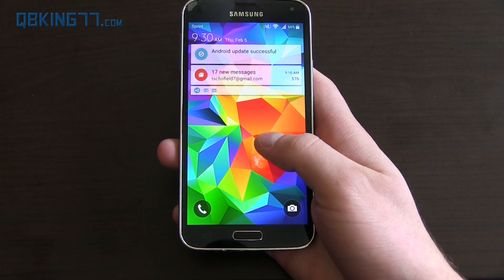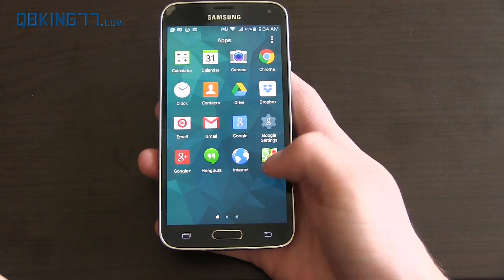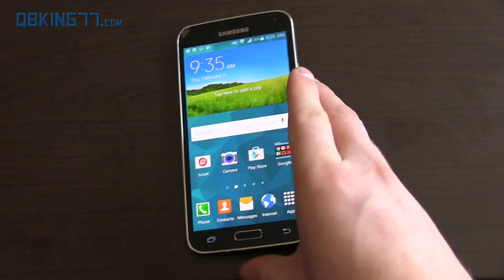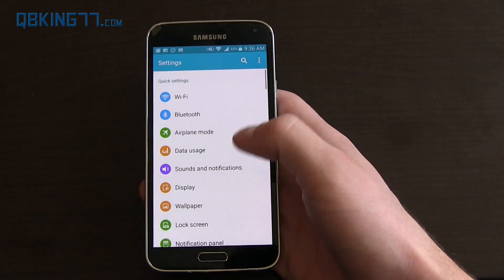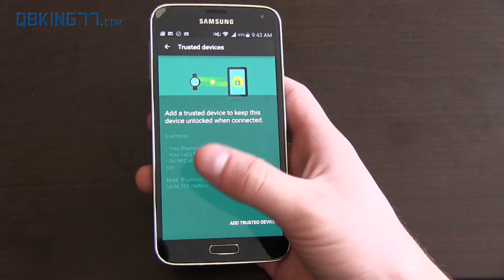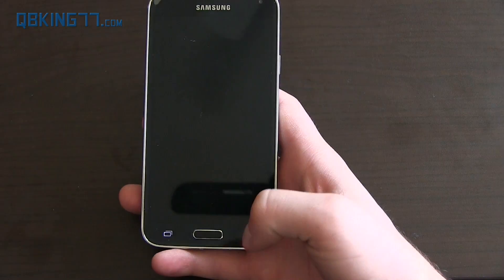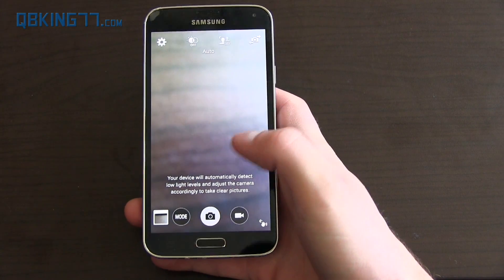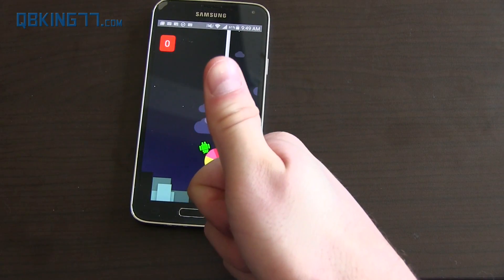Official Android 5.0 Lollipop on Samsung Galaxy S5 [Review]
Official Android 5.0 Lollipop on the Samsung Galaxy S5 review. I show off most of the new features and also the Touchwiz material design.